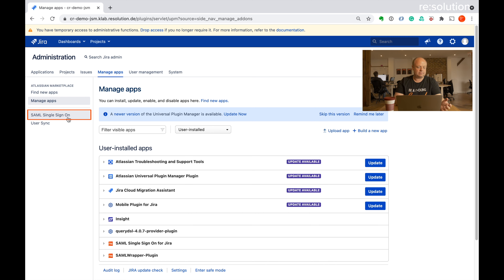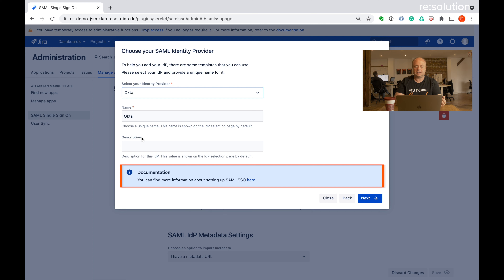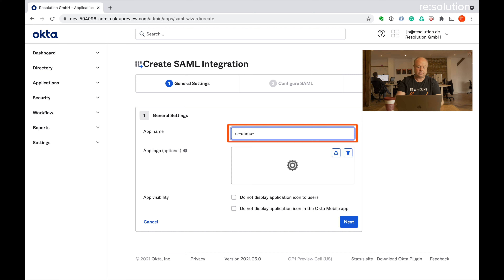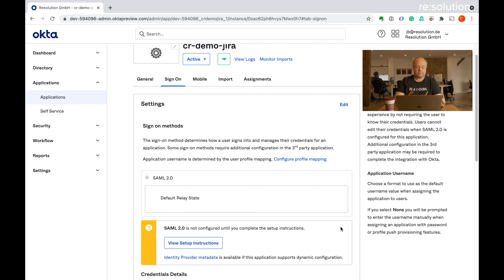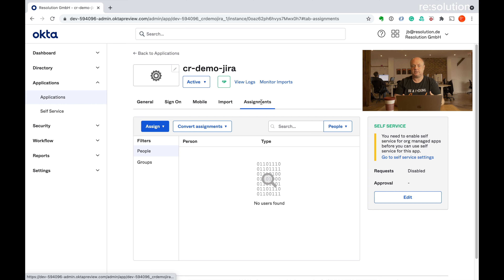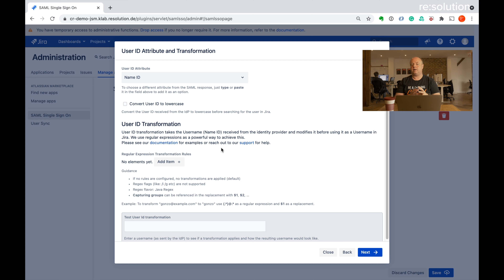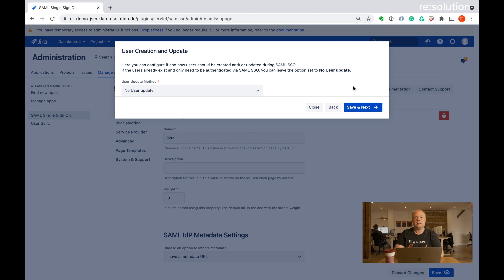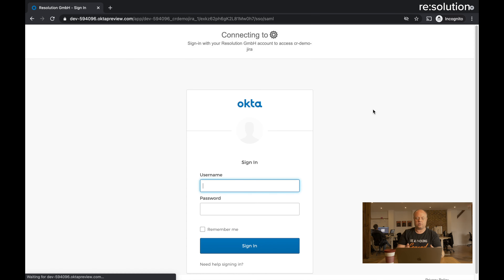How to configure SAML Single Sign-On with Okta using manual provisioning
Manual provisioning is defined as users synced via LDAP or manually created within Jira, Confluence or the Atlassian application. This tutorial teaches you how to setup your Atlassian instance for only authentication.

In this video will learn how to:

1. Configuration of SAML within Jira 1:00
2. Configuration of SAML in Okta: 1:59
3. Metadata Import in SAML app 4:25
4. User ID & Attributes 4:45
5. User Creation & Update 5:30
6. Test your Settings with Authentication Tracker 5:55

This video is relevant for admins who are configuring  the SAML Single Sign-On app for Jira, Confluence, Bitbucket, Bamboo or Fisheye & Crucible as the setup processes are identical.